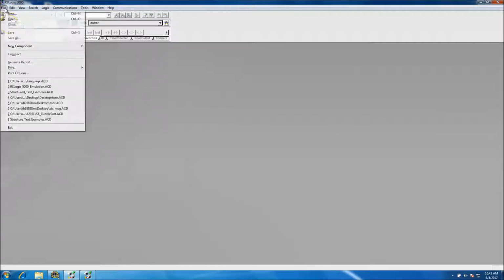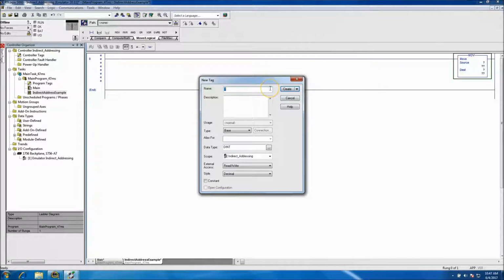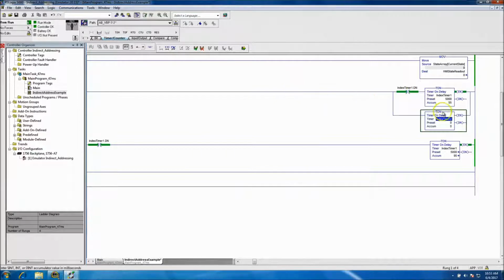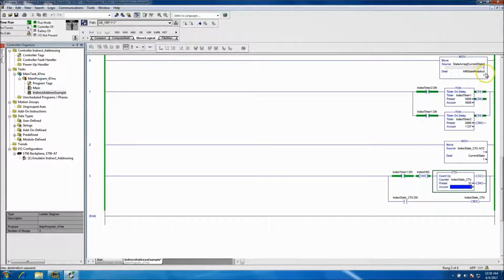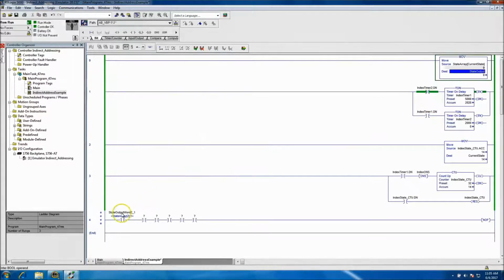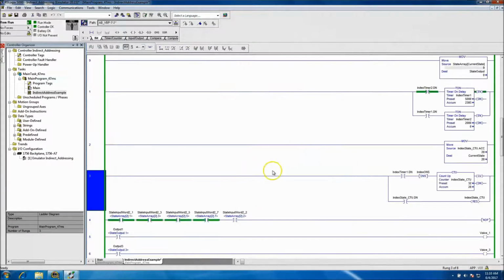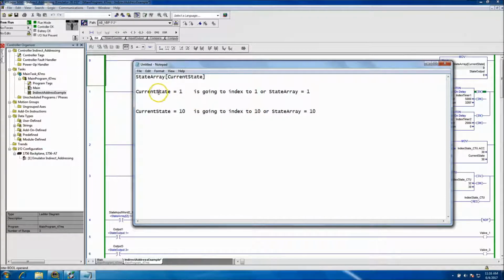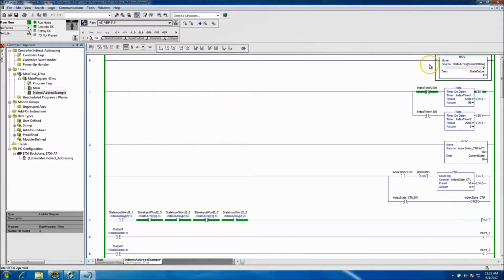RSLogix 5000 Indirect Addressing Detailed Version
This video shows a detailed example of RSLogix 5000 Indirect Addressing and how to use it. RSLogix 5000 Indirect addressing is a key element in making programs have a more in-depth logical control using an array.

Please answer below these questions so I can provide better support for you

What is the biggest challenge/problem when it comes to PLC programming with Allen Bradley or Rockwell Automation software?

What is your goal for your company, and what do you personally want out of it?